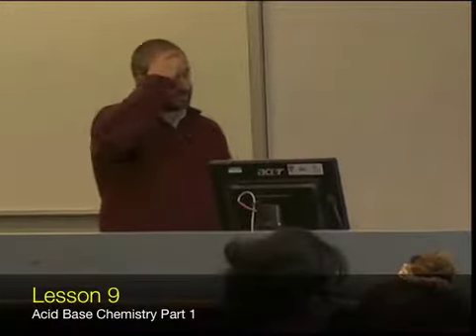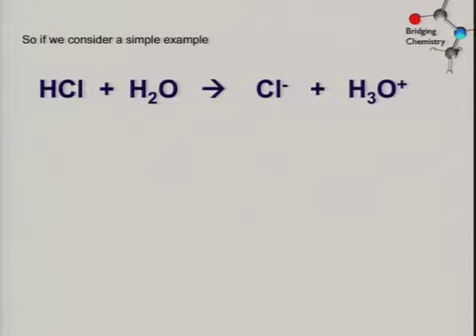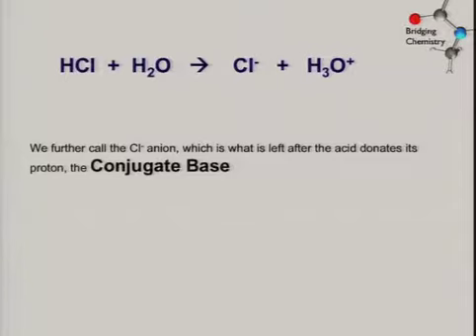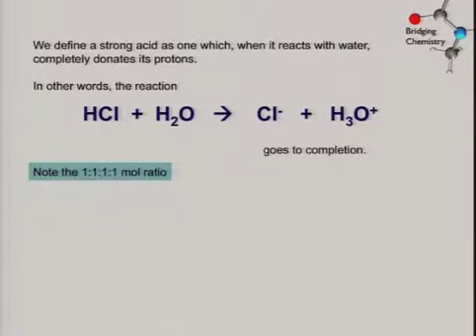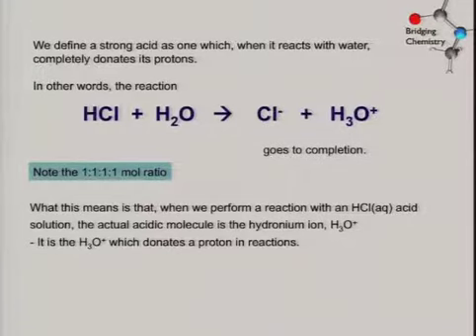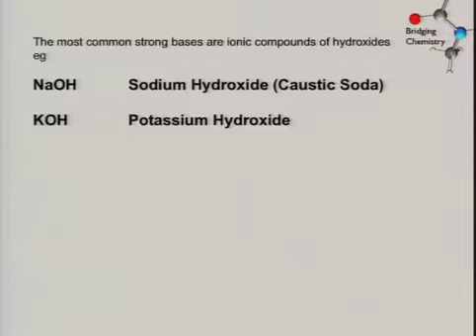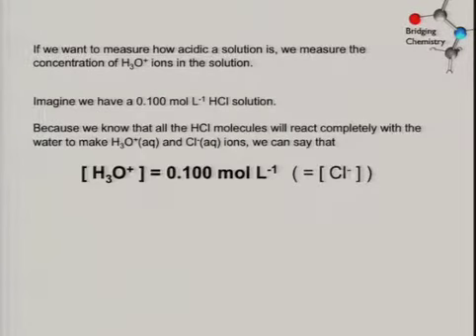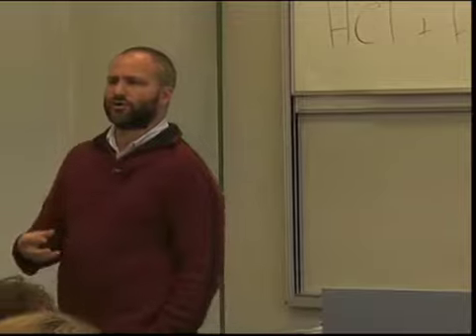Lesson 9 Acid Base 1